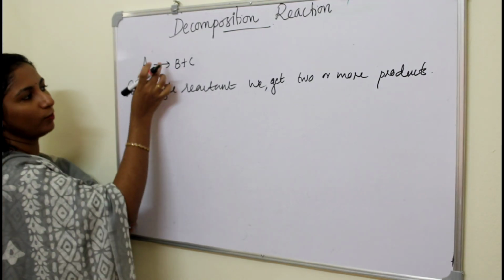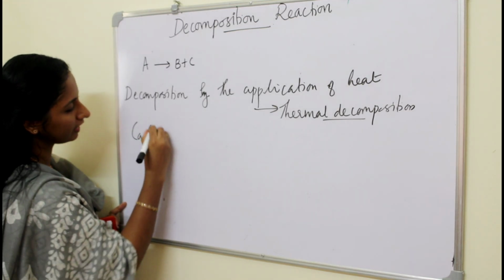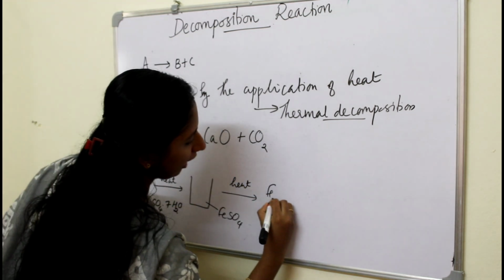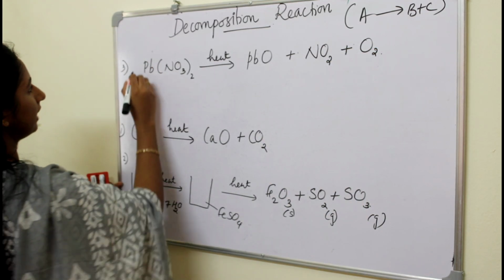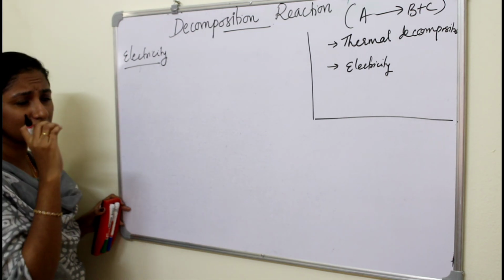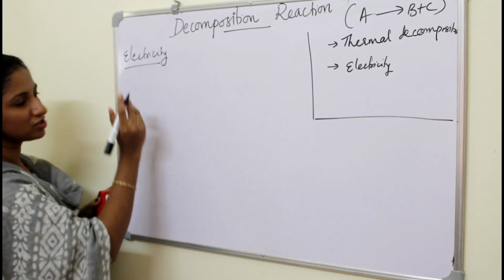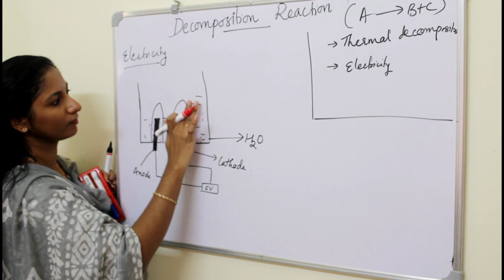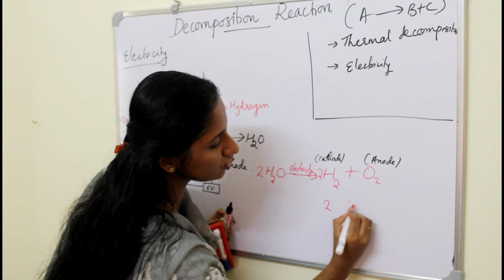Class 10 chemistry (chapter: chemical reactions and equations) part 9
Decomposition reactions, decomposition by heat, decomposition by electricity (electrolysis of water)